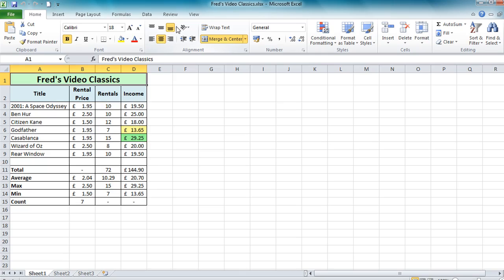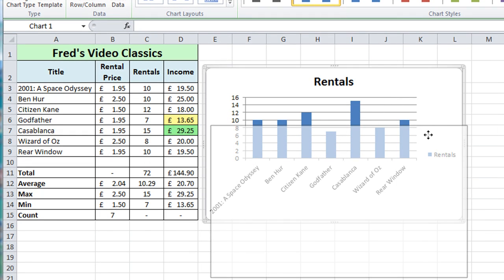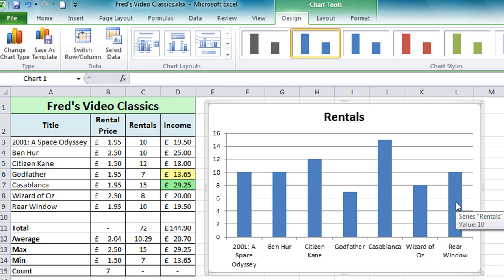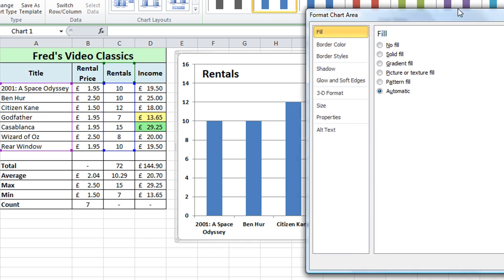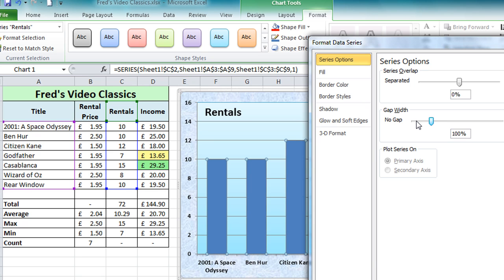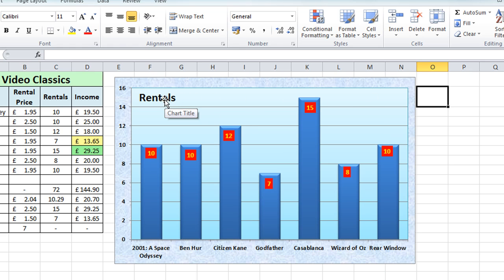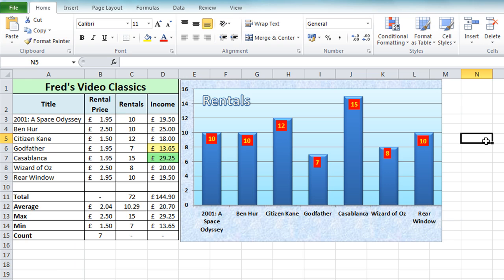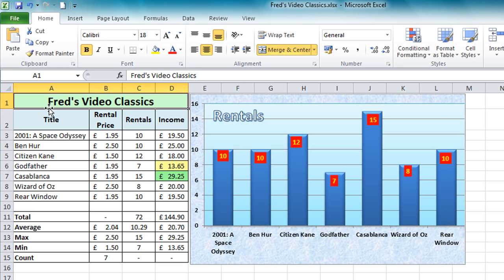Excel 2010 Tutorial For Beginners #10 - Charts Pt.1 (Microsoft Excel)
This tutorial covers the basics of creating and formatting a column chart in Excel 2010.  The video also shows how to print charts with or without worksheet data. More tutorials to follow.